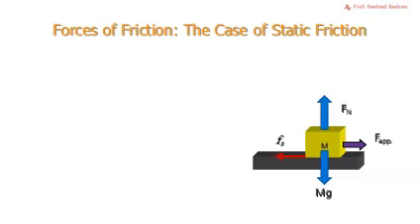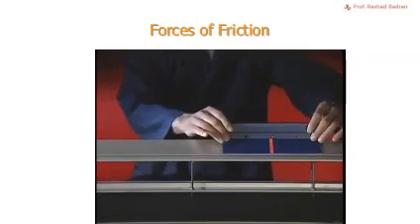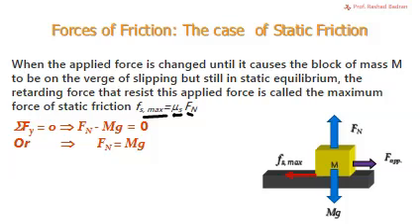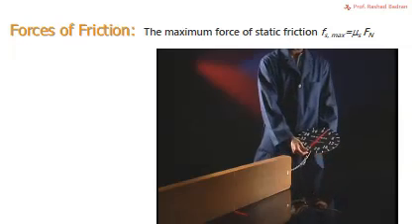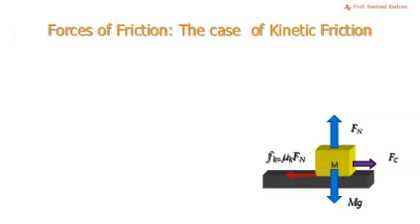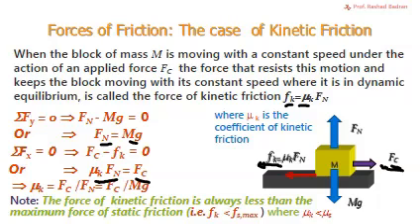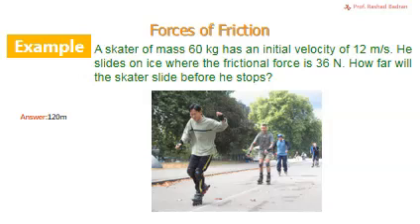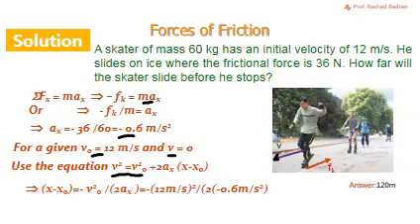Newton Laws P#5 Some Applications on Newton's Laws Physics 101